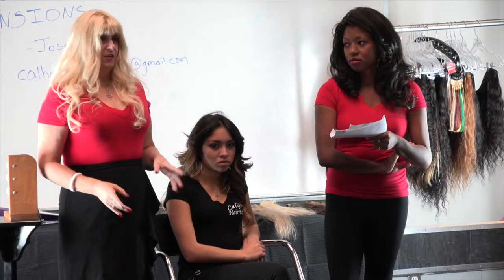CalHair at Paul Mitchell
Malaysian Pole Weaving at Paul Mitchell 12-9-14.